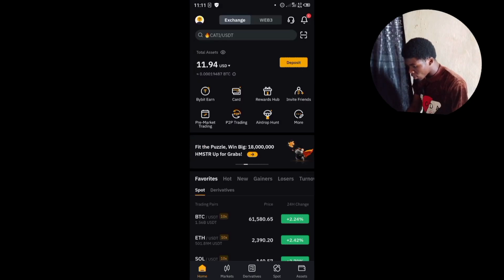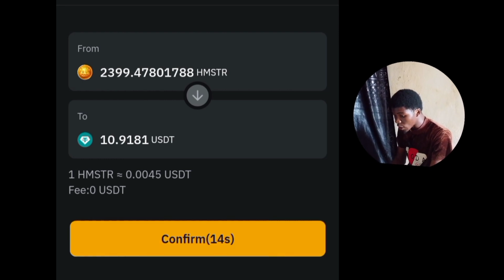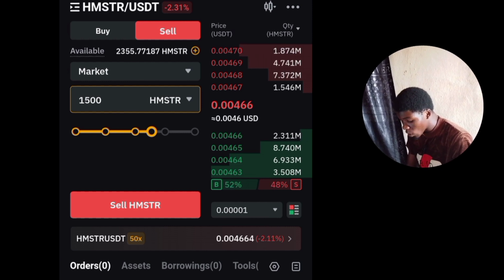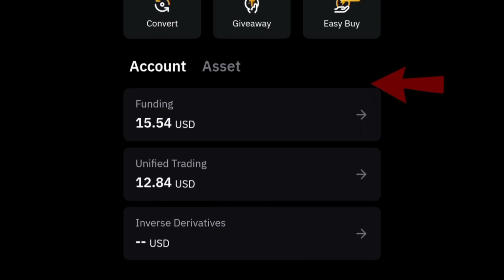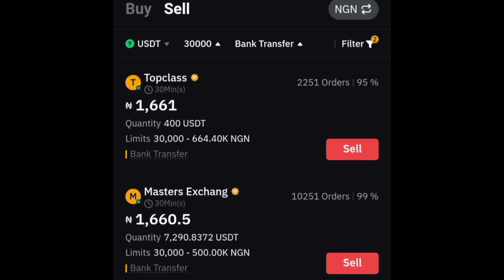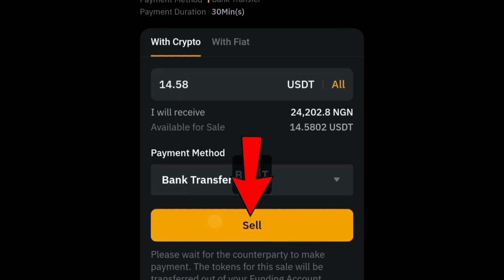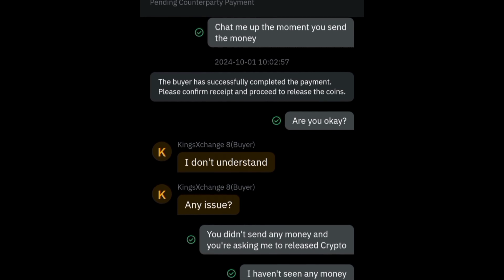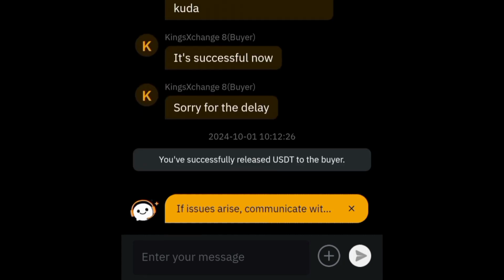How To Trade P2P On Bybit Exchange || Complete Tutorial For Beginners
In this video i will clearly show you how to trade P2P on bybit exchange without loosing your Cryptocurrencies to scammers or making any mistake which may results to complete lost of your Crypto asset in the process.

    You will also learn how to convert any Crypto coin to USDT before trading P2P on bybit exchange.

Tapswap
🎁 +2.5k Shares as a first-time gift